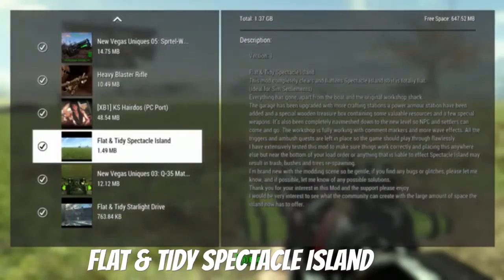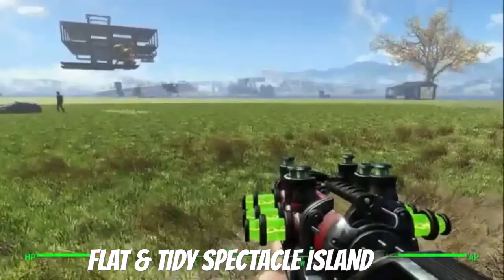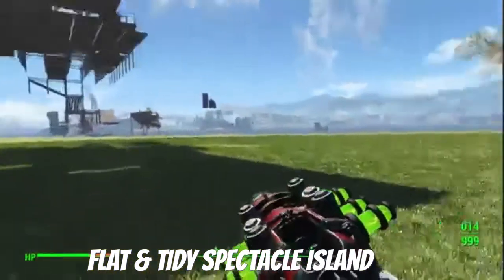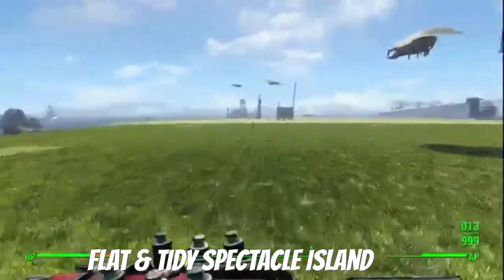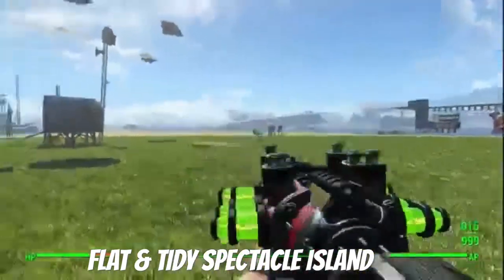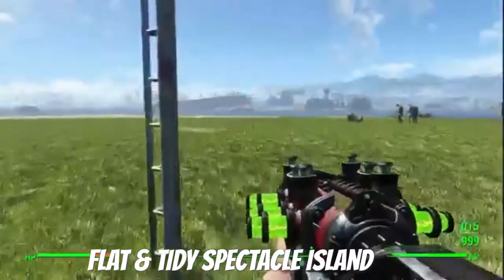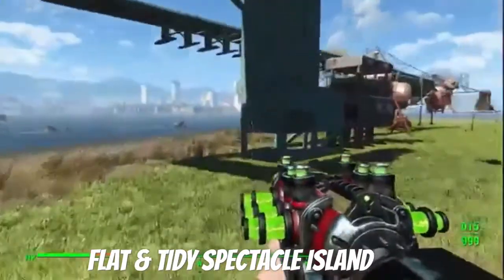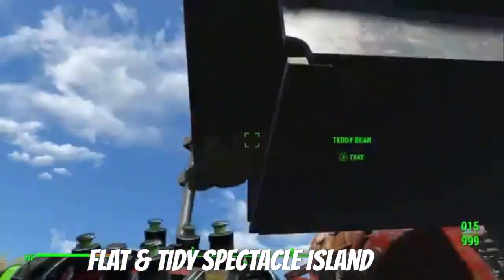Fallout 4 Xbox One/PC Mods|Flat & Tidy Spectacle Island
Flat & Tidy Spectacle Island by Worldgonemad